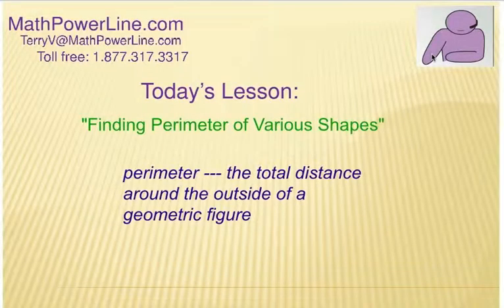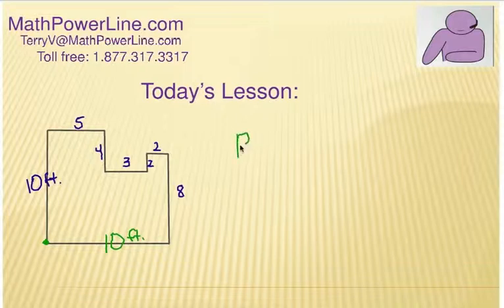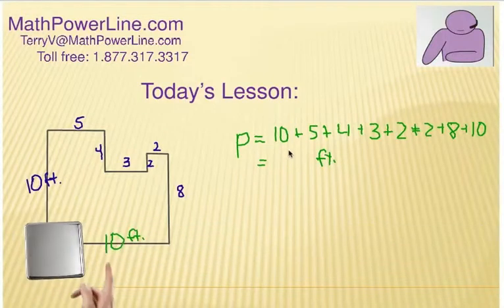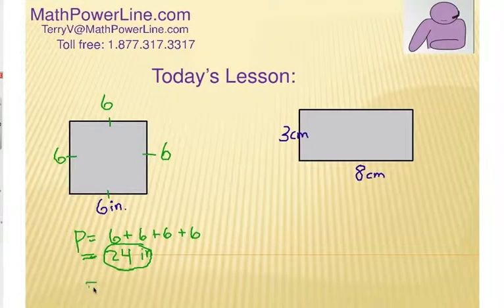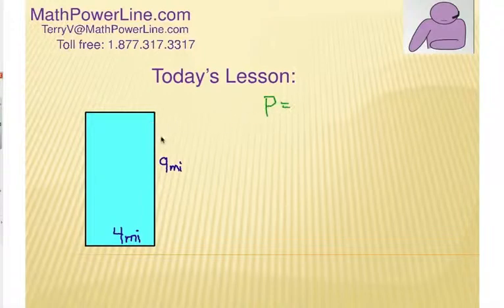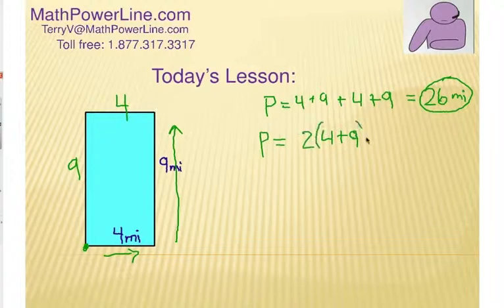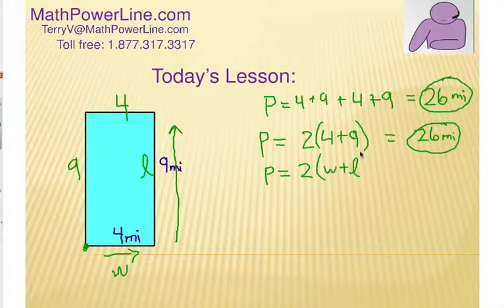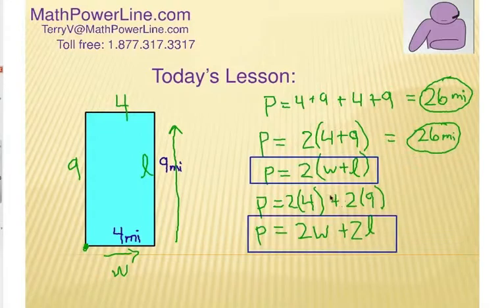How to Find Perimeter: Two Shortcuts